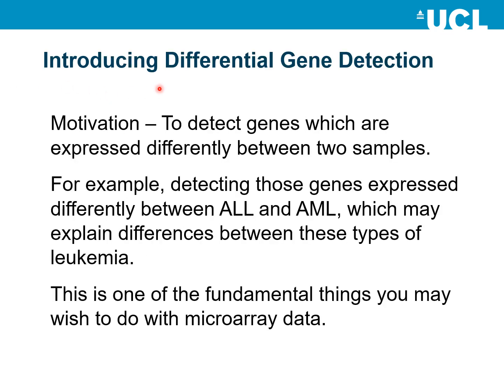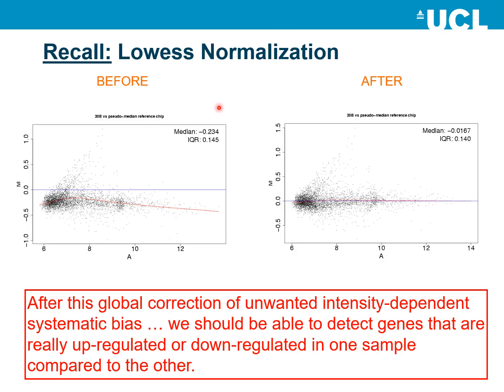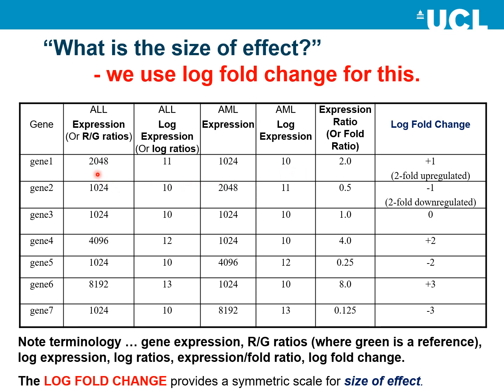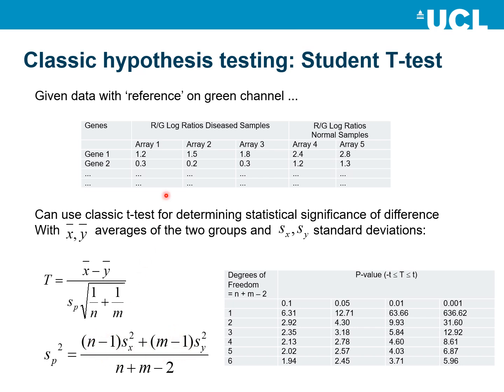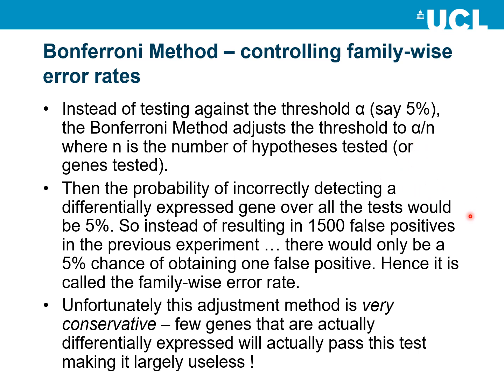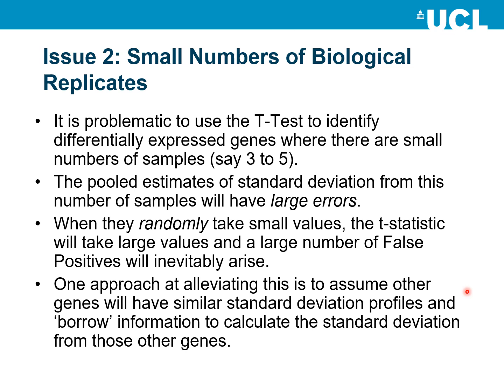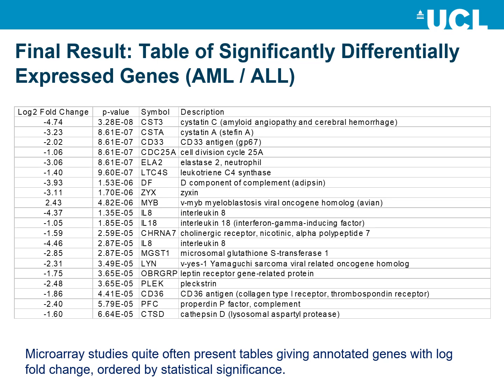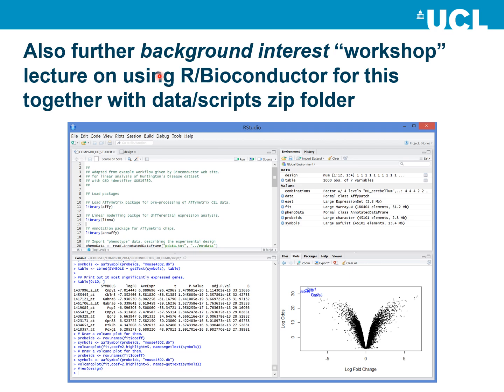COMP0082 04 Section1